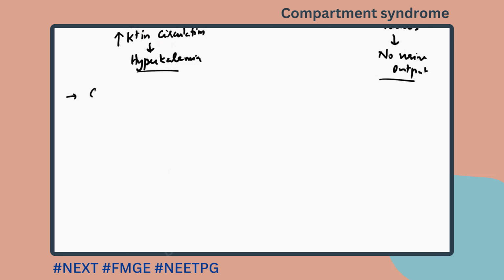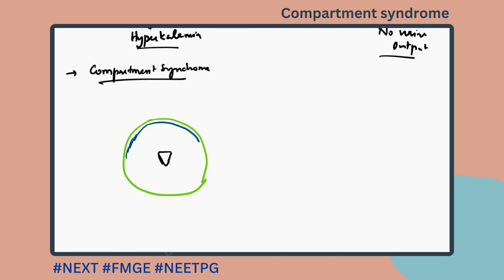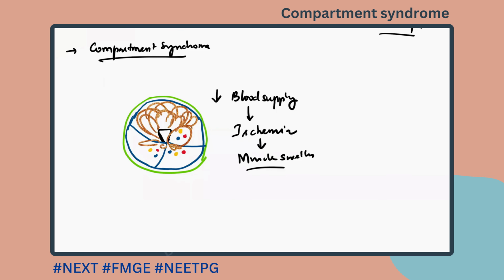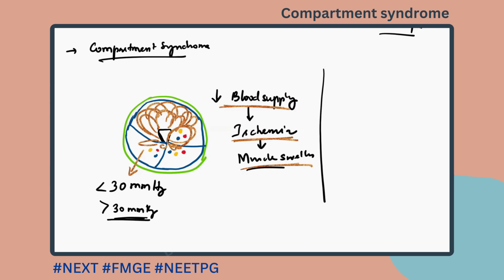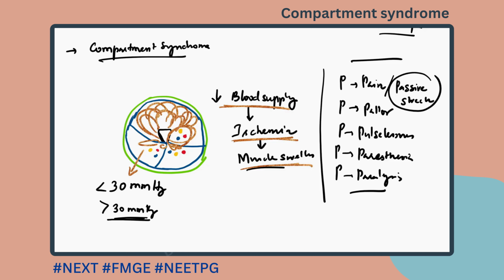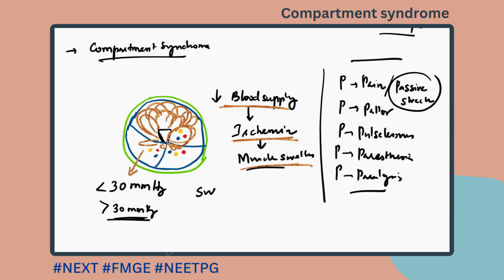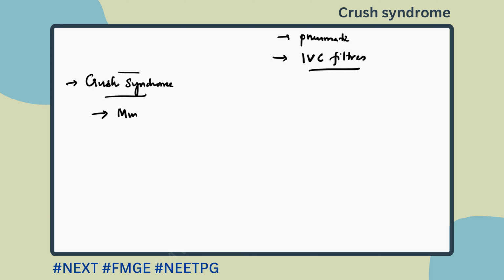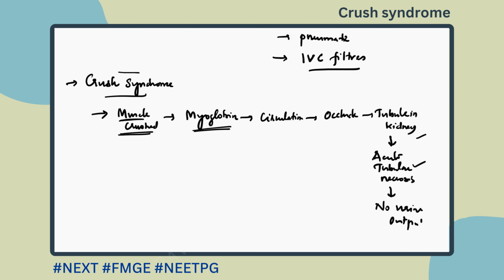Complications of Fracture-2 | Orthopedics | FMGE/NEXT/NEET PG FREE COACHING | DMA Chennai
FMGE-June 2023 Free Coaching Plan:

1.  Target Score: 180 Marks
2.  Duration: 60 Days
3.  Subjects: 11 High-Yield subjects
4.  Performance Monitor & Feedback with Counseling. (Once every 2 weeks)

Smart Strategy:
Classes➡️Tests➡️Counseling➡️Revision➡️Chanting➡️Grand Mocks

Contents provided for Free Coaching:
1.  TalentMed App
2.  Online Classes
3.  Faculties’ Notes
4.  Subject-wise tests
5.  19 Subjects Last Minute Revision
6.  19 Subjects Chanting
7.  3 FMGE Grand Mock Simulations

Only 20 Seats are Available!